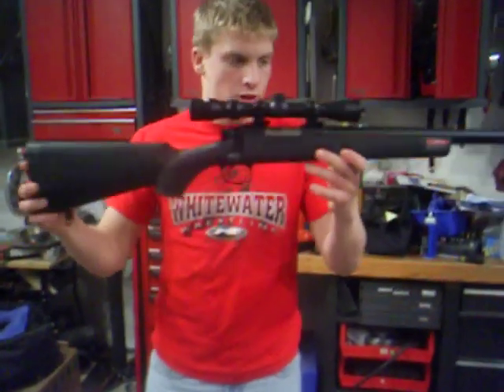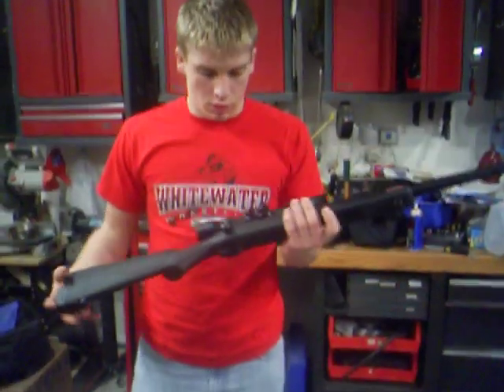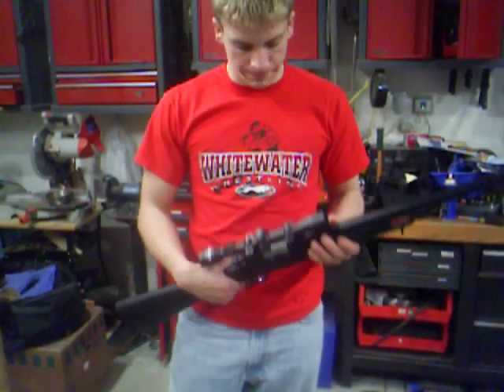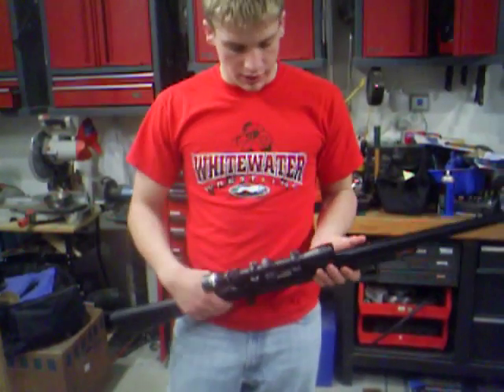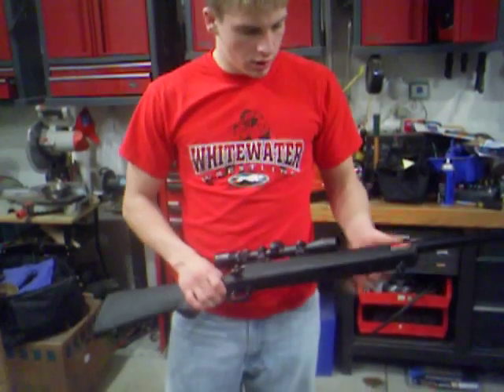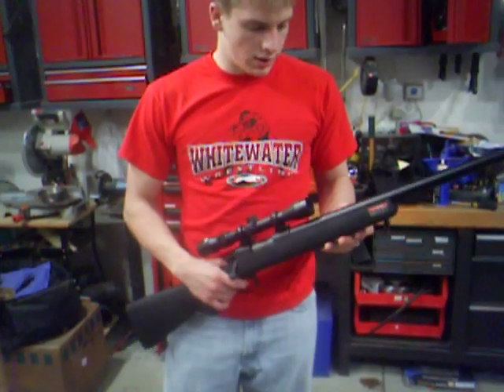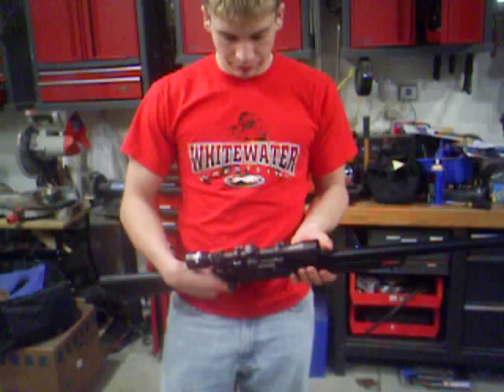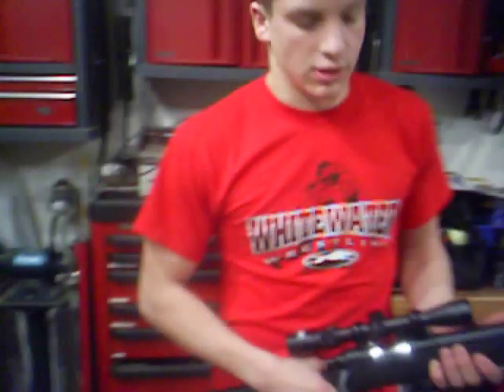Bottle Cap Sniper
JG Bar-10 with air-brake mod shooting KSC .30 gram bb's.